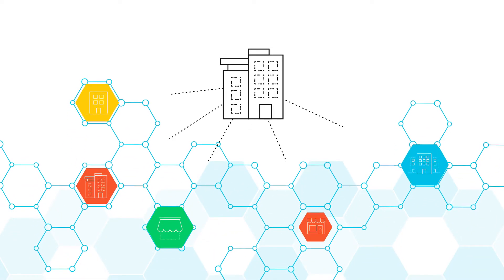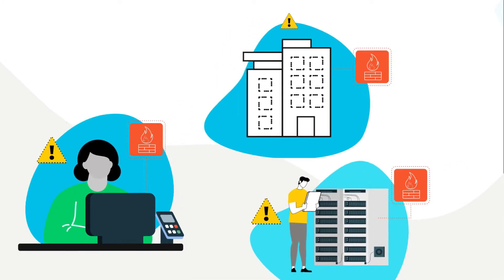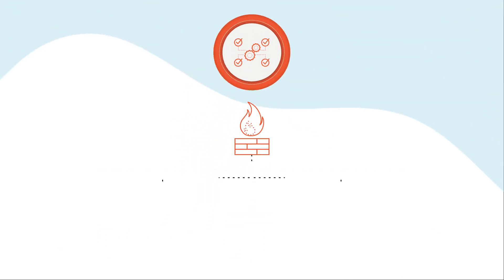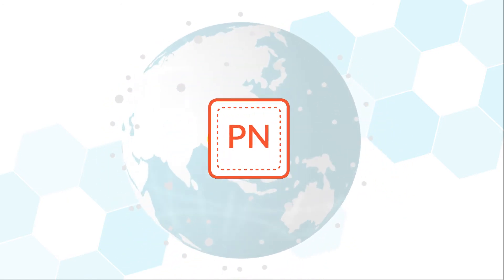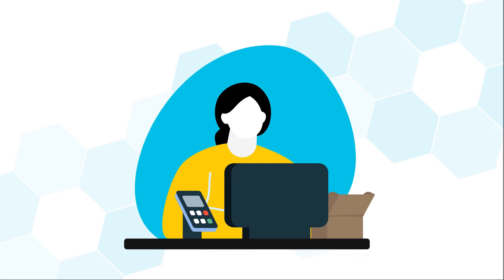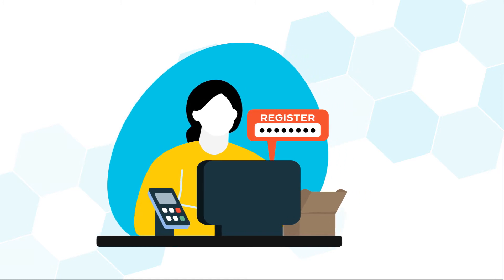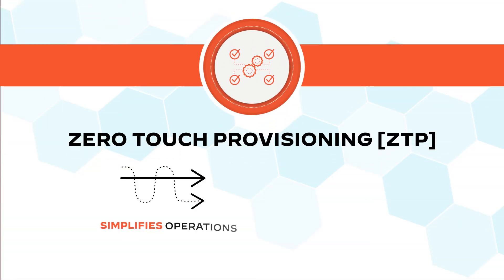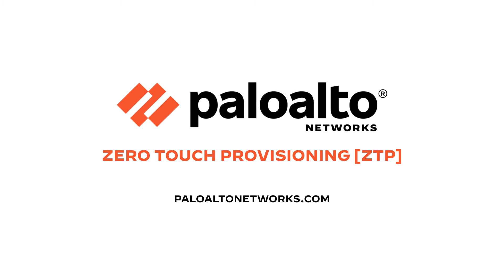Zero Touch Provisioning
Implement Zero Touch Provisioning (ZTP) on Palo Alto Networks appliances --PA-220 and PA-220R PA-440, PA-450, and PA-460 PA-820 and PA-850 PA-3220, PA-3250, and PA-3260 PA-5450 Series -- and simplify branch onboarding. ZTP streamlines initial deployment processes by allowing network administrators to ship devices directly to their branches without the need for specialized IT staff to provision the device. This allows businesses to save on time and resources.